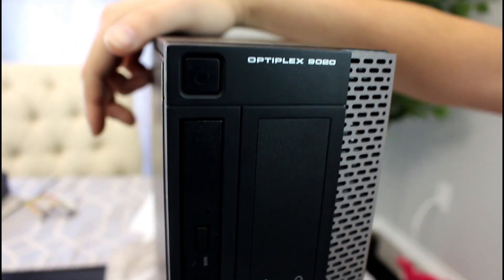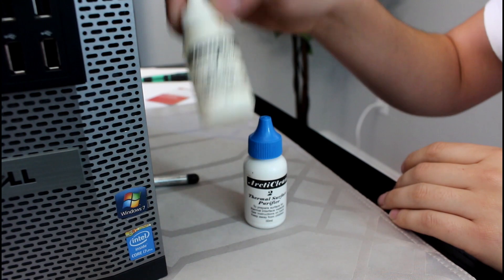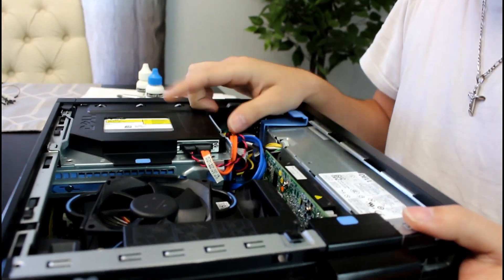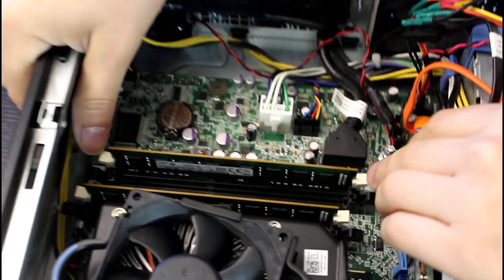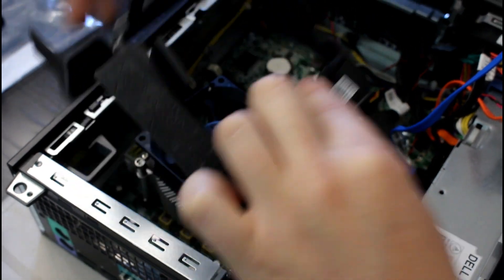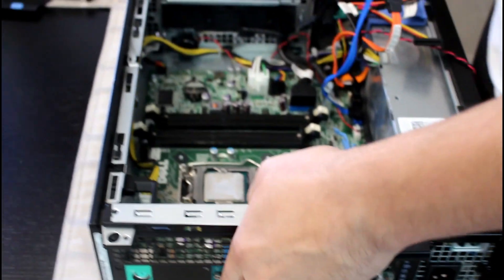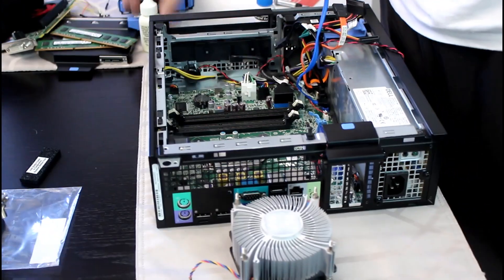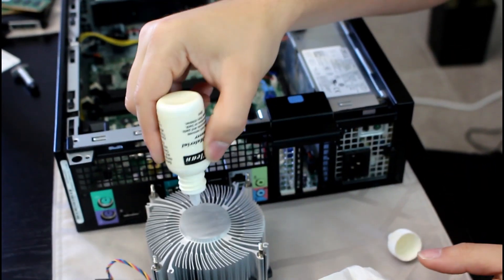Dell Optiplex 9020 SFF - How to replace the CPU and thermal paste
Artic Silver Cleaning kit and thermal paste

Thermal Paste: